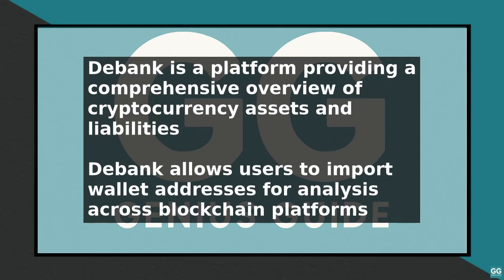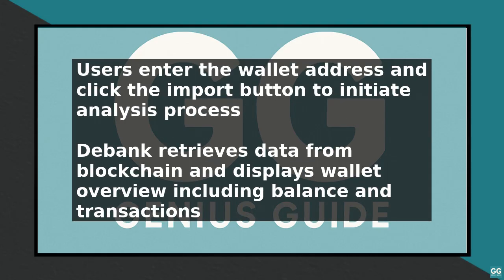How To Analyze Debank Wallet Address Import (2025)